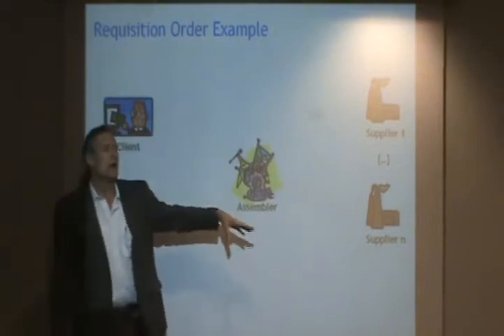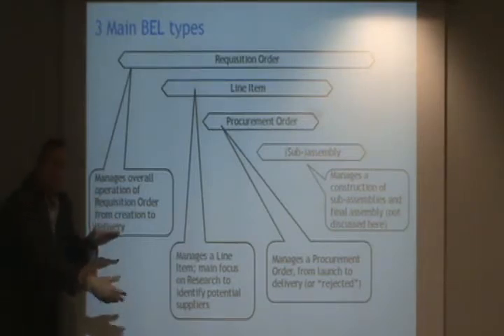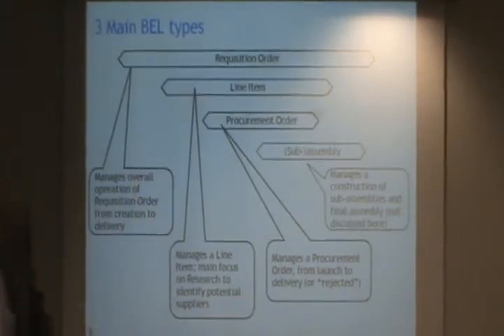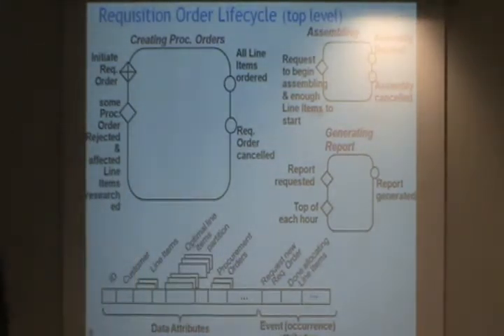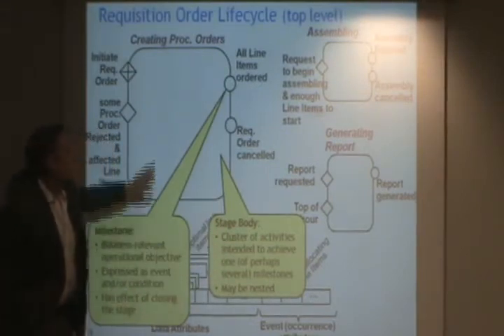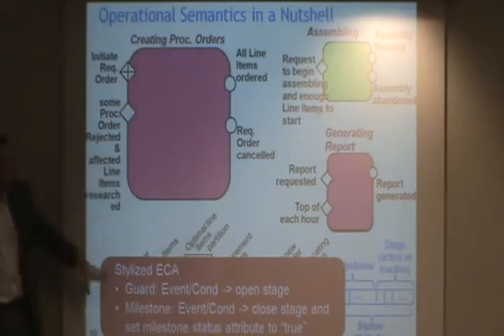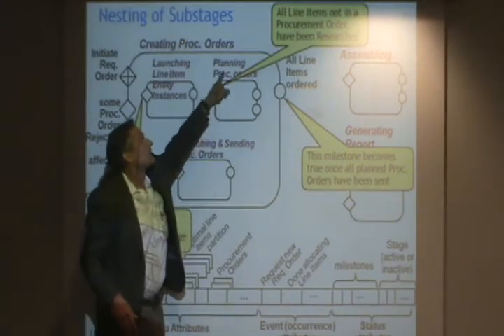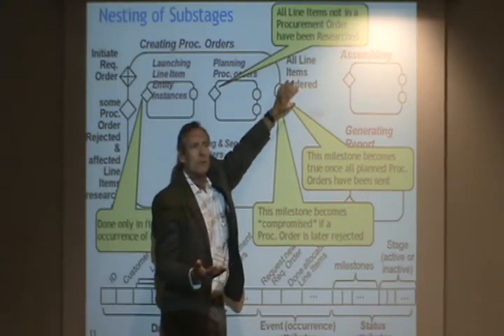part 2 hull